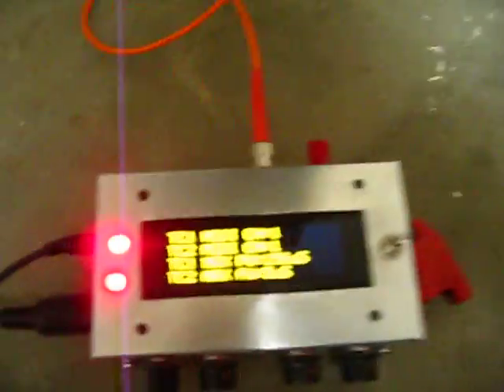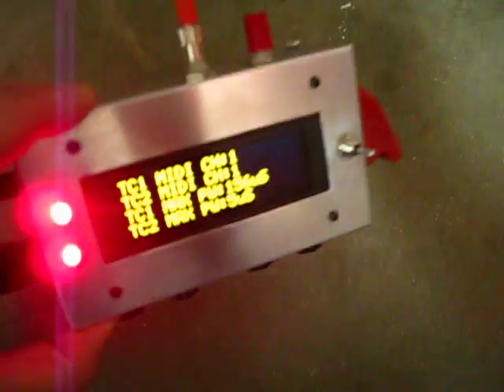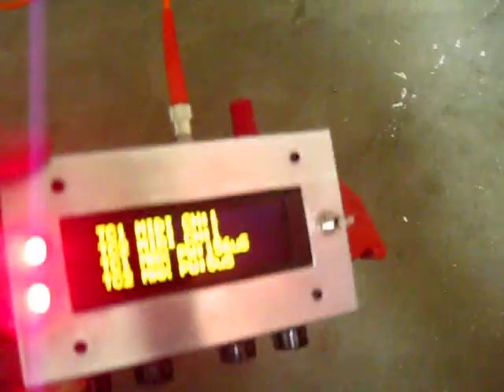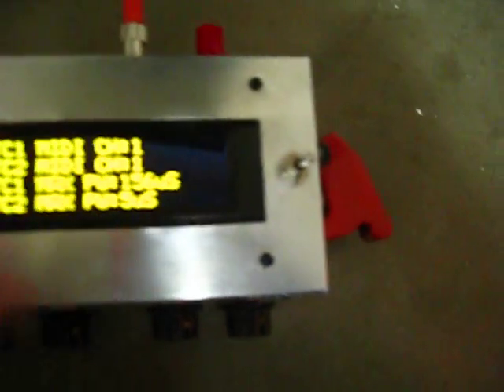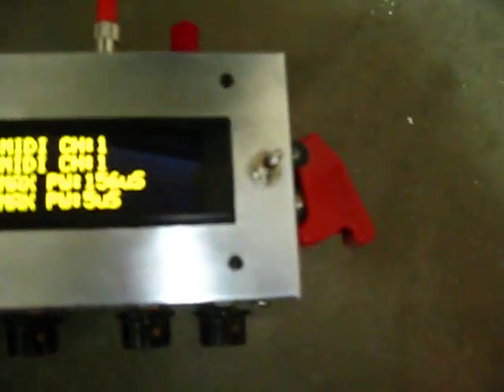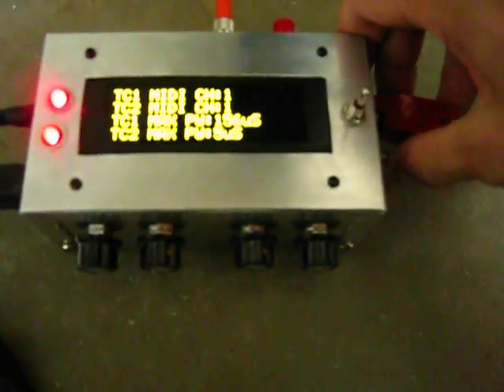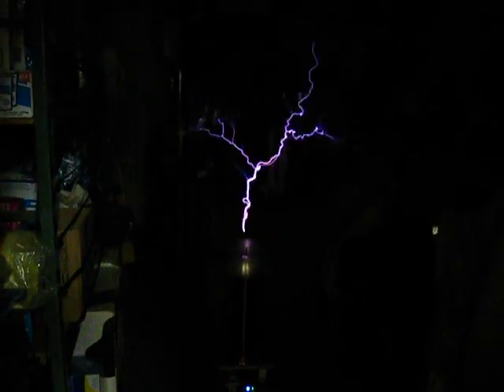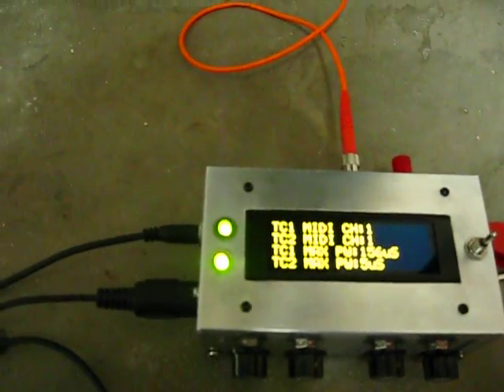Mini MIDI DRSSTC Controller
This is my new mini MIDI controller for DRSSTC. Much smaller and more robust than my old controller.

The song played is Space Song 3 by Andyman3k (or at least a small chunk of it)